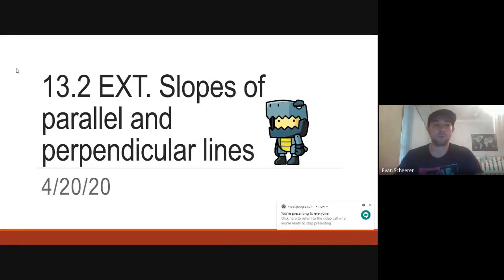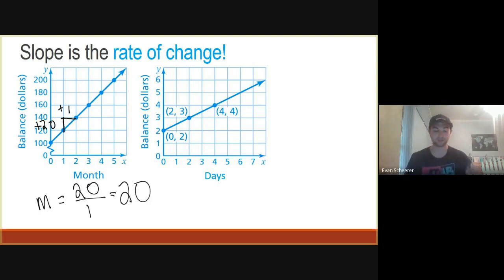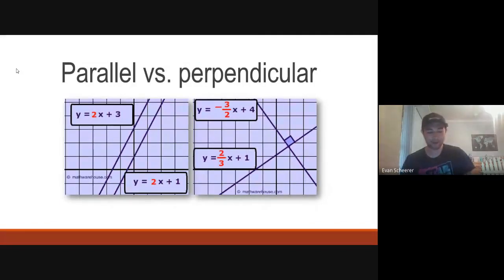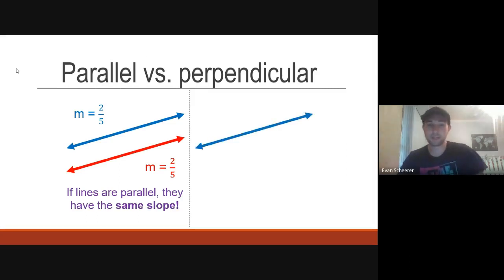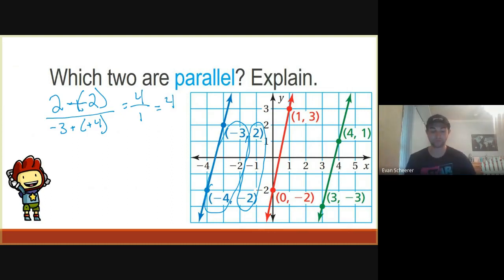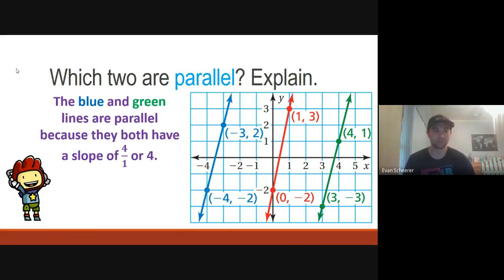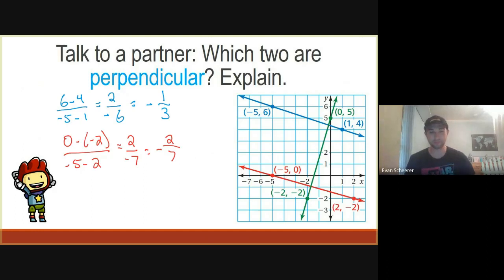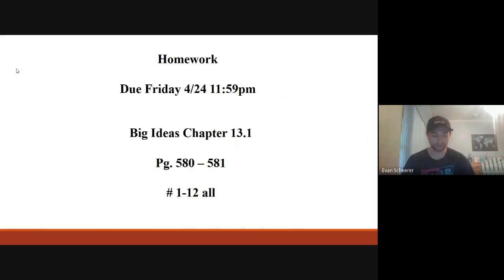Ch. 13.2E Slopes of Parallel and Perpendicular Lines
Ch. 13.2E